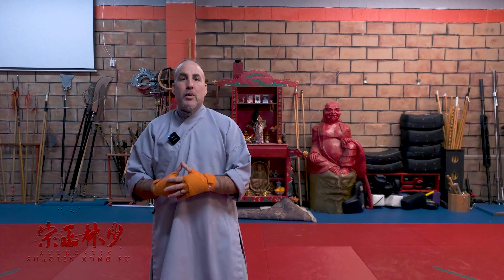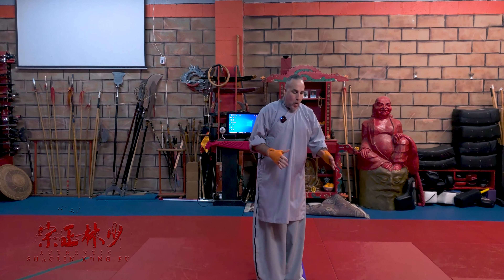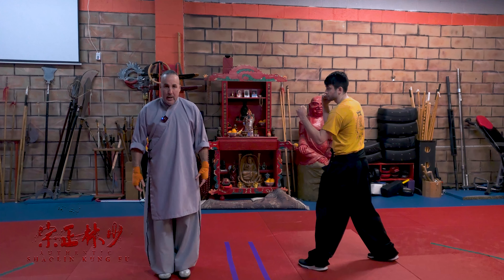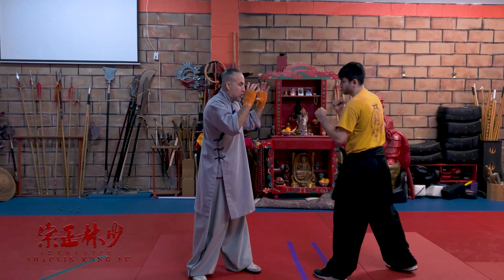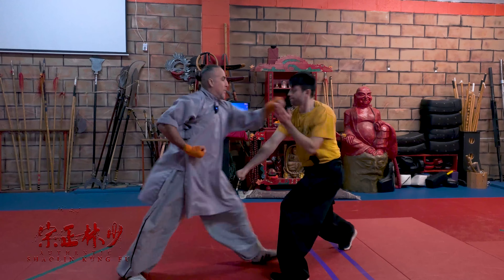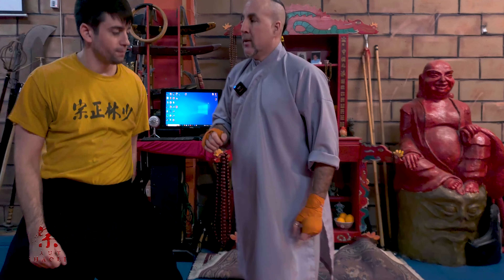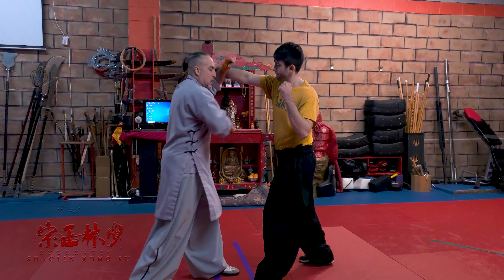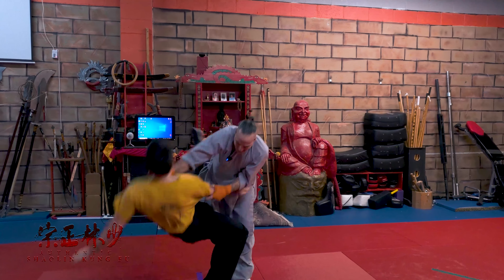Form and Function: Shaolin Tong Bei Chuan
The next form in this series is the famous set Tong Bei Chuan. Shifu Gregg will break down the form to understand it's strategies how it was meant to be used  and how to adapt it for modern application.